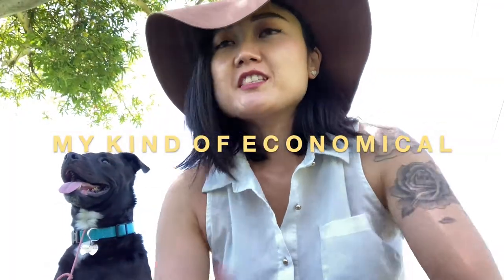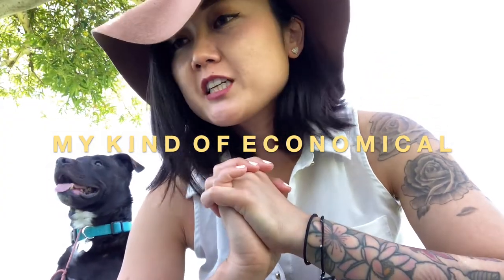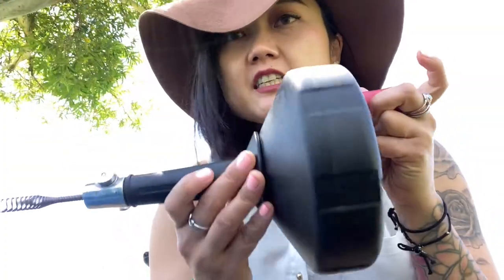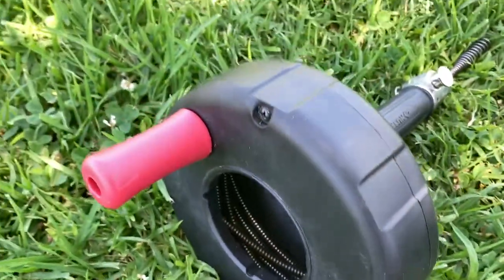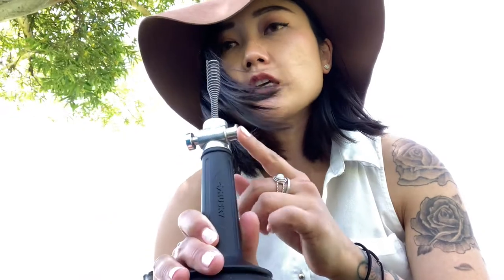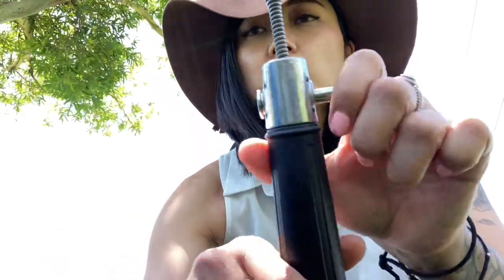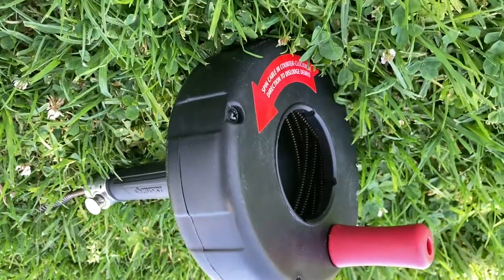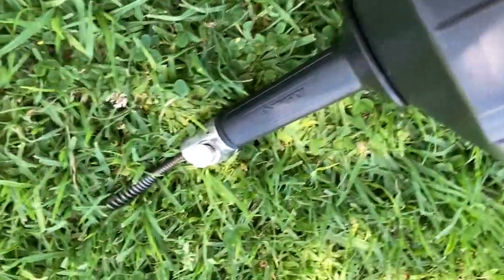Updating You On Handywoman Jobs I’ve Done (Shower Drains & Expanding Door Knob Holes)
Updating You On Handywoman Jobs I’ve Done (Showerdrains & Expanding DoorKnob Holes)

Instead of updating you on handywoman jobs I’ve recently completed from home, I decided to take you with me to the park and talk about it all.  First I discuss my recent shower drain unclogging adventure, which was quite a roller coaster ride.  After winding the cable of the drain snake into the 1-1/2” shower drain, I had a mini panic attach because I could not pull the coil end of the cable out completely.  BUT I PREVAILED!  With patience and faith in myself, I was able to pull the cable out and what a feeling it is to PREVAIL IN PLUMBING!

Then, I explain the somewhat meandering steps in expanding existing door knob holes with the Ryobi Door Installation Kit.  I can’t believe I’d be successful in using this kit again after the first time’s failure.  Lesson of the day, EVENTUALLY YOU WILL PREVAIL!

If you’re new to my channel, welcome to my kind of economical.
I am a former forensic economist turned self-employed handywoman.
I like to find fun ways to build things, fix things, organize things and make them “new” again.
Currently, I take particular interest in plumbing!  I’m learning about the drainage, venting and overall magic that goes on behind our walls.
I am forever a student, and I love learning.